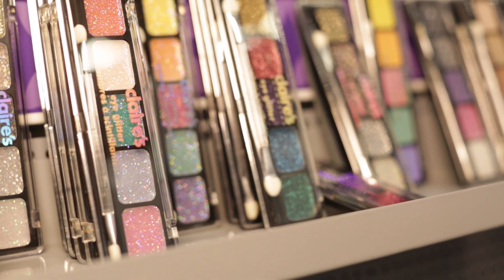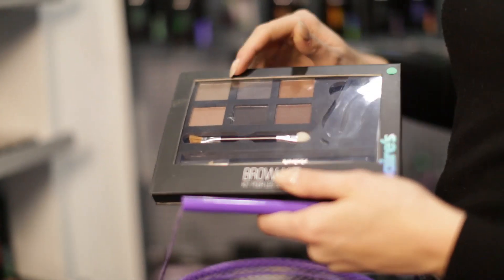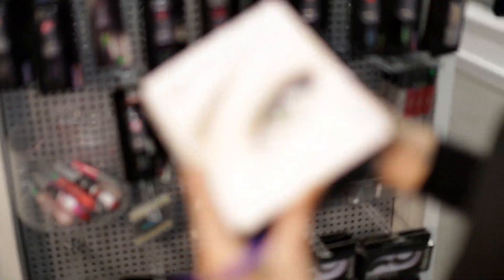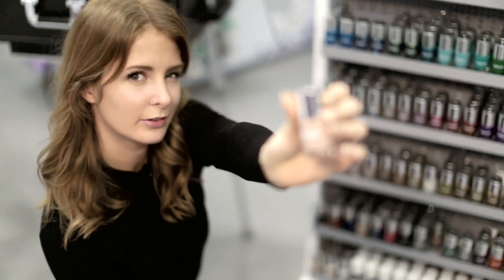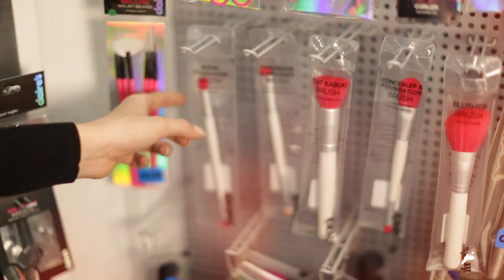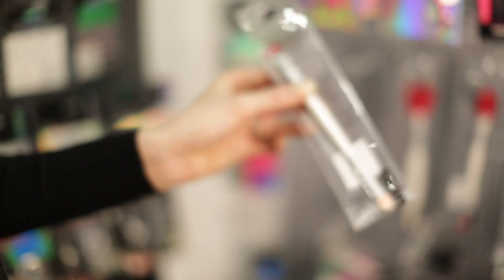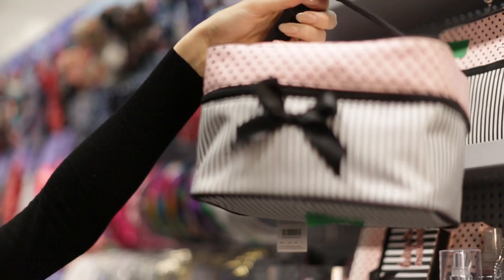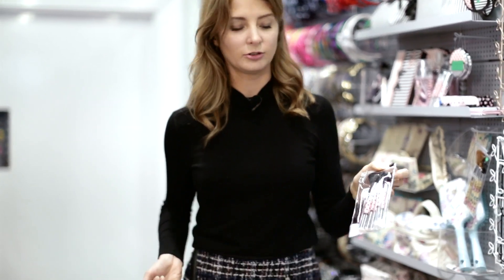Claire's x Millie Mackintosh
The gorgeous Millie shows us what's inside her Claire's